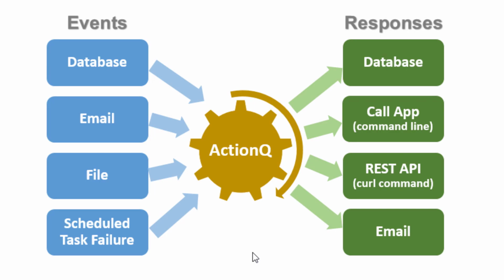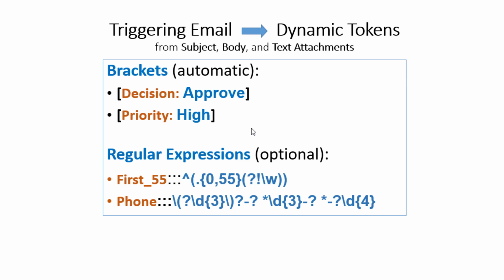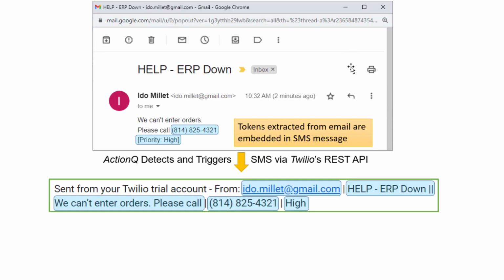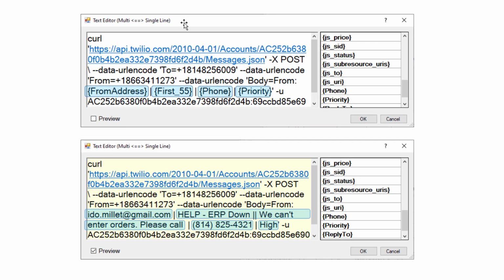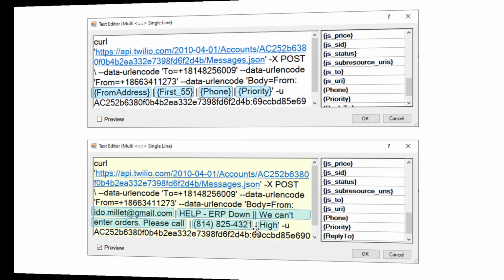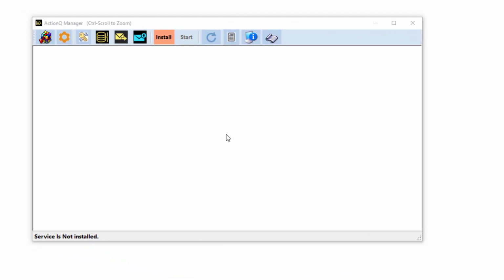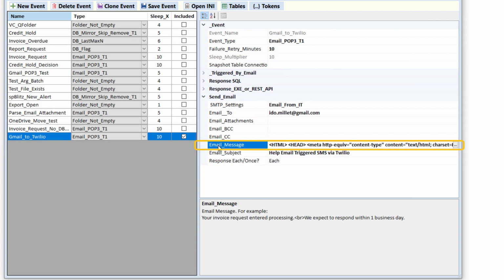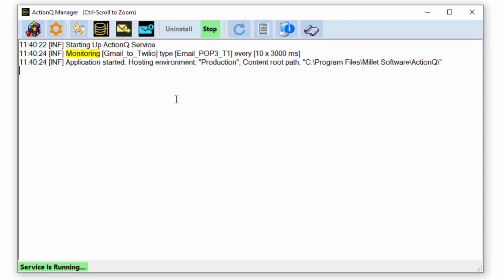ActionQ Calling REST API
ActionQ can call any REST API. This demonstration detects an incoming email that matches certain criteria. It extract information from that email using several built-in mechanisms (including Regular Expressions). It embeds that information as dynamic tokens in the SMS message sent via Twilio's REST API. ActionQ parses the JSON response into additional dynamic tokens. It then sends an HTML email message with embedded information from the incoming email tokens as well as from the JSON response tokens.